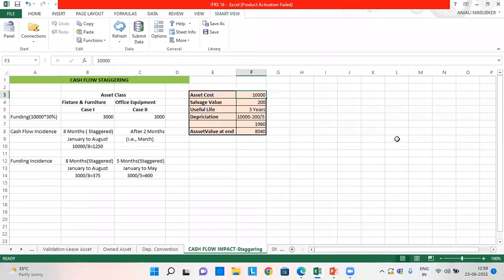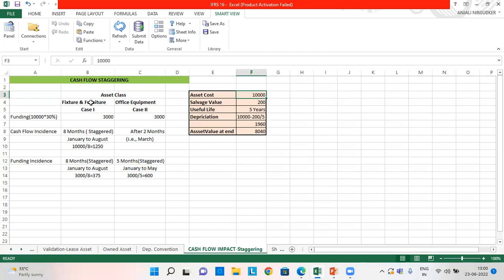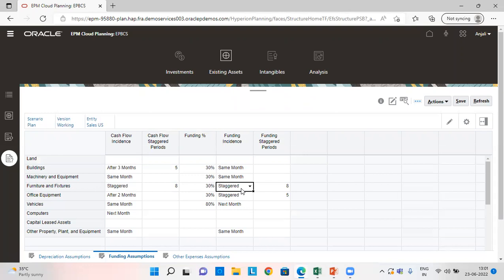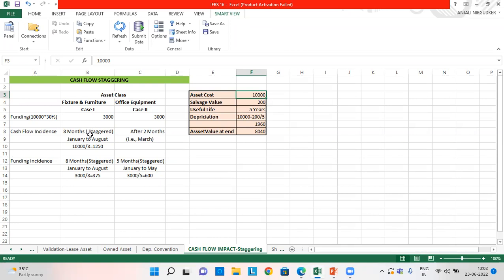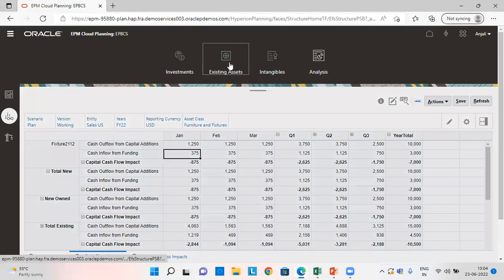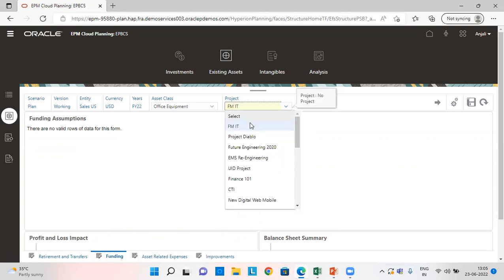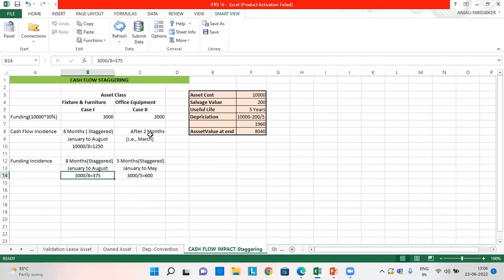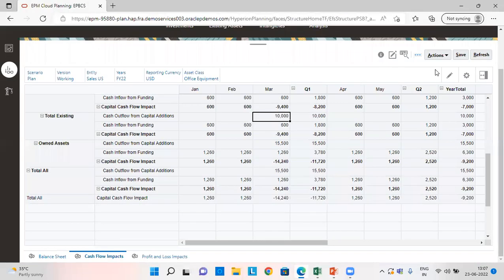Oracle Planning CapEx Cash Flow Incidence | Oracle CapEx Cash Flow Staggering | BISP Oracle CapEx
In this video tutorial, we will explain Oracle Planning CapEx Cash Flow Incidence.
Oracle CapEx Cash Flow Staggering.